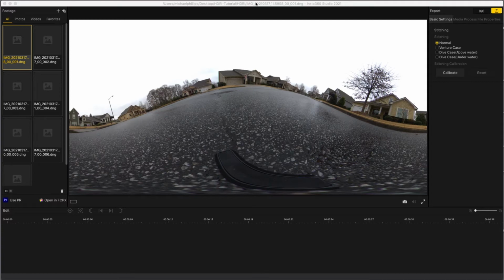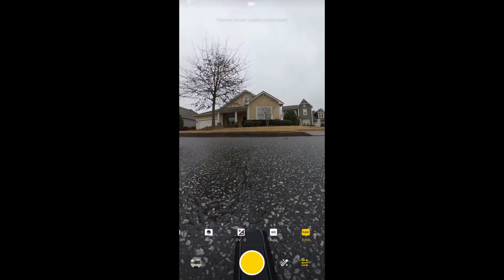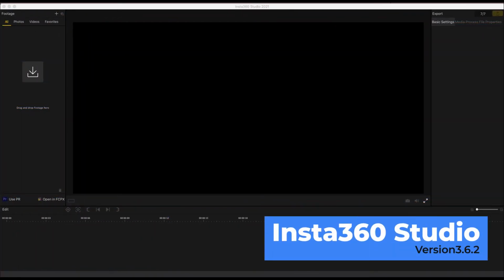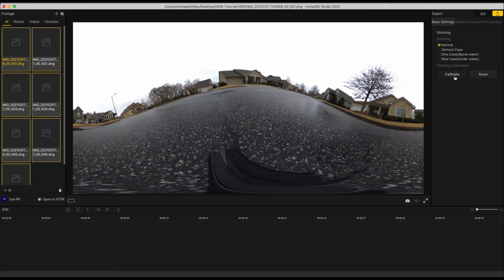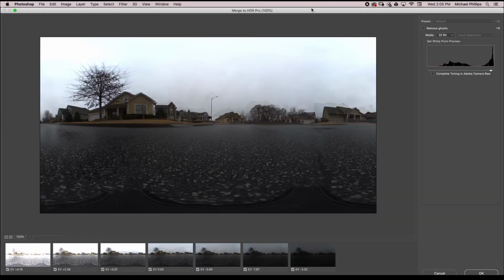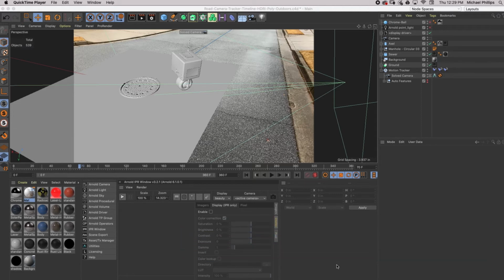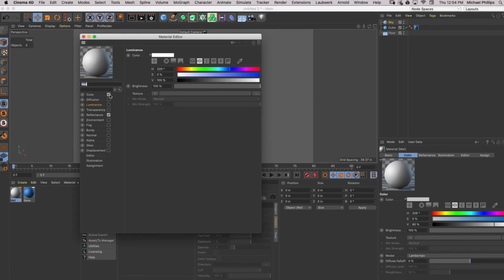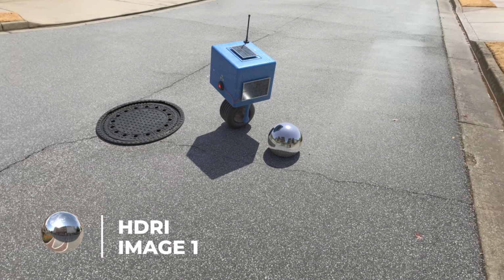How to Create an HDRI Map for 3D with Insta360 Camera One, Cinema 4D, And Arnold (2021)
(2021) HDRI map, Cinema 4D, Arnold, Insta360 One - In this tutorial I will show you how to create an HDRI map with the Insta 360 One X camera and process the files using Insta360 studio, Adobe Bridge, and Photoshop.  I then show you how to add the custom HDRI to Cinema 4D using the Arnold and Physical render to help you create more photorealist 3D renders.